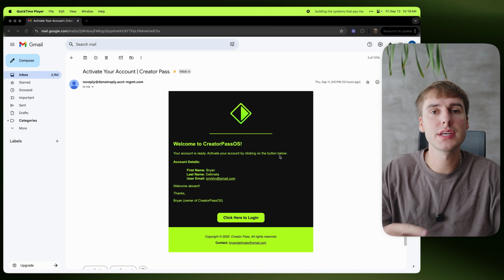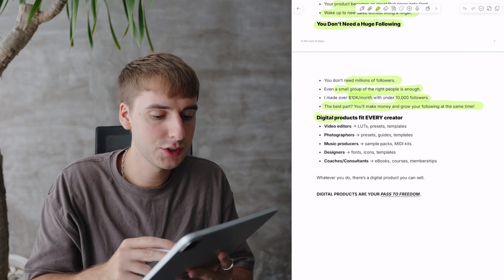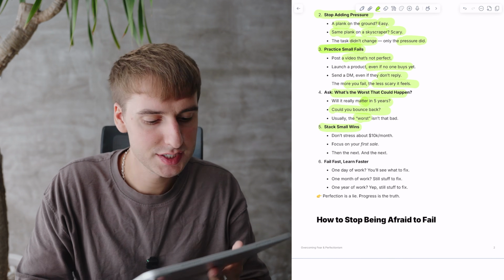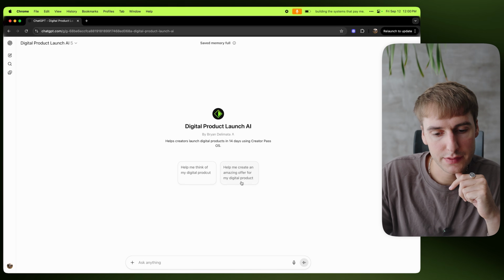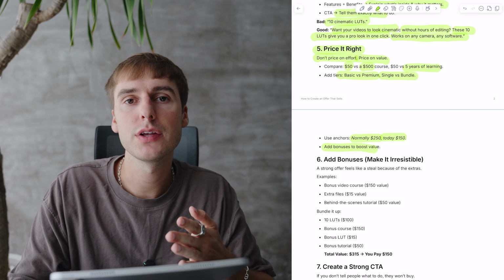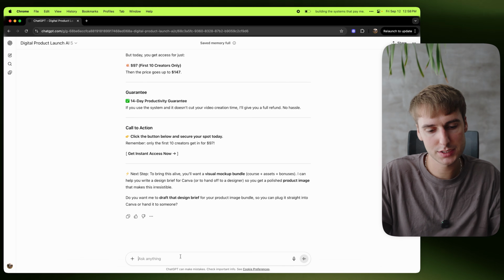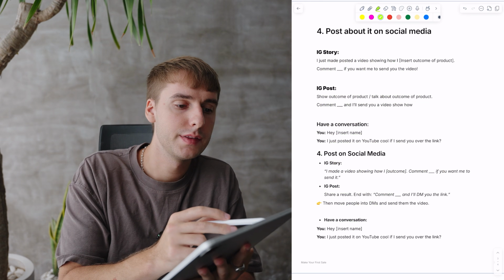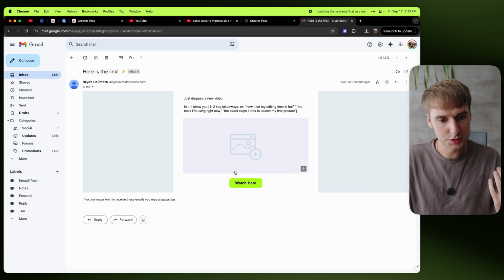How to Sell Digital Products Online in 2026 (Free Course for Creators)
Interested in getting mentorship? Just DM me "Apply" on IG

- How to make your first sale online, step by step
- How to turn your skills into profitable digital products
- The exact tools and automations I use to sell 24/7
- How to build your website and sales system without coding
- How to create content that drives consistent sales
- The mindset shift that helps you finally take action

- Creatives who want to stop trading time for money
- Beginners who want to launch their first online product
- Freelancers ready to build passive income streams
- Content creators who want to monetize without brand deals or clients